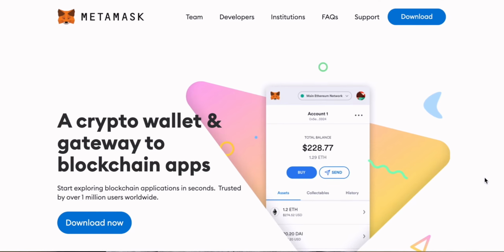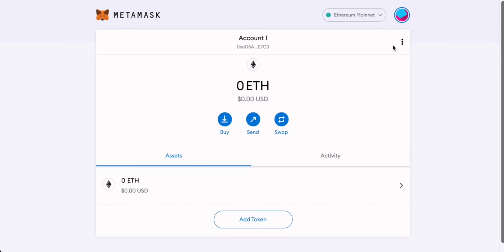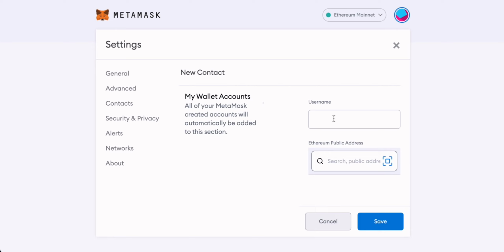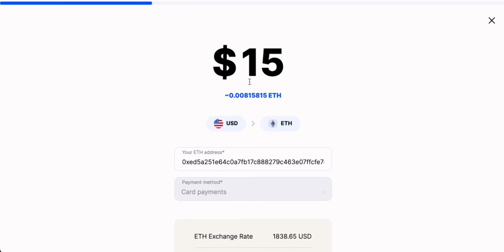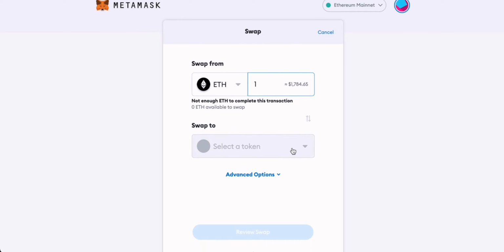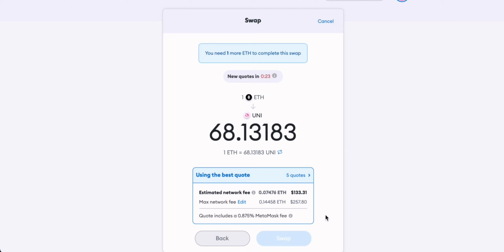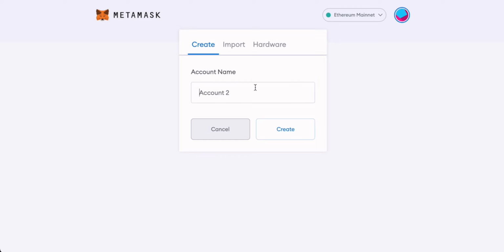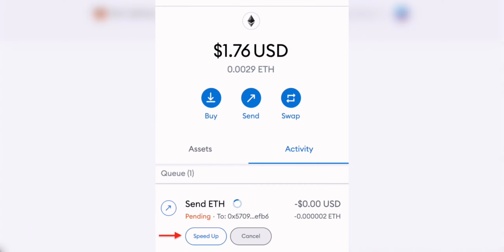How to MetaMask Installation